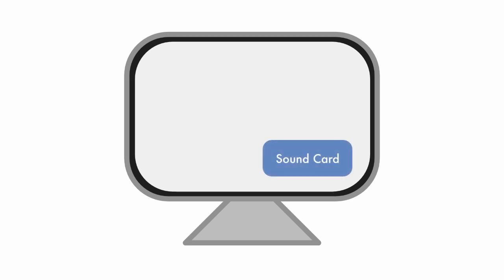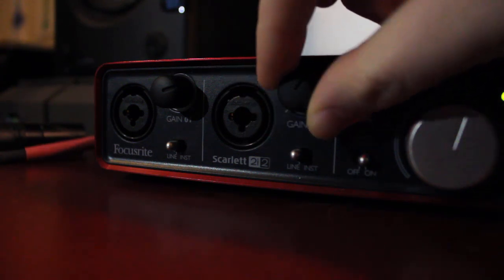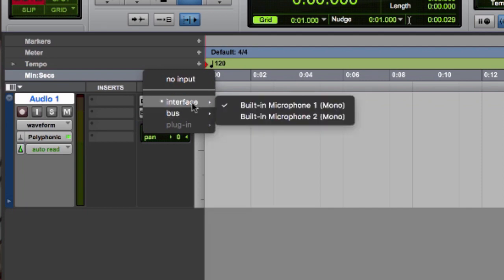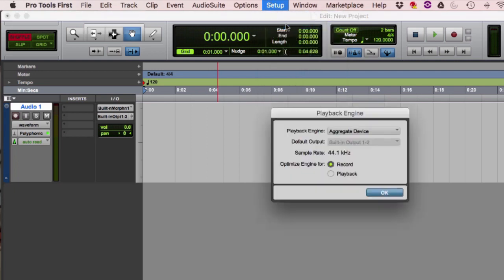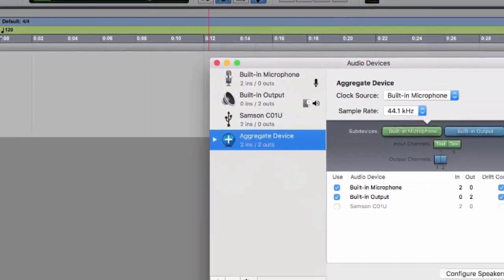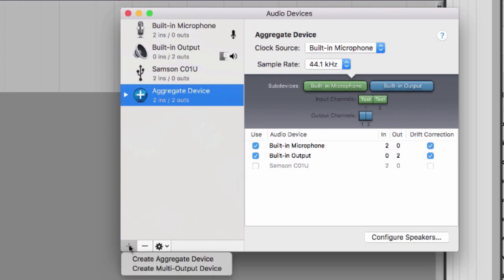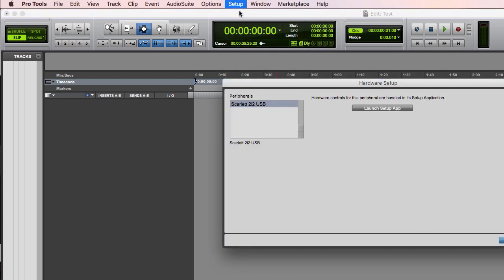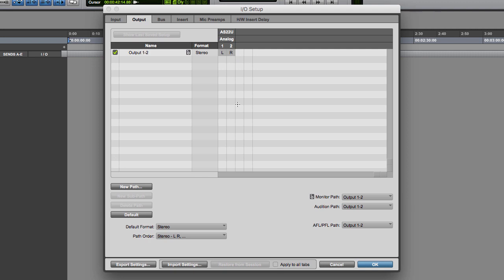[ Tutorial ] ProTools - 3: Setup Inputs and Outputs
In this tutorial, we'll start to get familiar with the layout of ProTools and how to add and use tracks properly.
UPDATE: In this video I use the term preamp, but retrospectively a better description would be "interface." While most interfaces include built in preamps, this is not the best description!

F.A.Q.

I use ProTools a lot. I use it to produce podcasts, edit and mix sound for animation, and edit and SFX for games. I also have a degree in Sound Design for Cinema and learned most of what I know using tutorial. This tutorial is unofficial, and based on my personal experience in the software. My views and suggestions are my own.

This series is not about music production. You can absolutely use this content to create music, but that’s not the focus or intention here.

Most of the series will use ProTools First since it’s easier for me to access on the machine I record tutorials on and because it’s free for you to try it out for yourself. I will highlight where there are differences between the programs, but they are limited for the scope of this series and will not effect your ability to work in either.